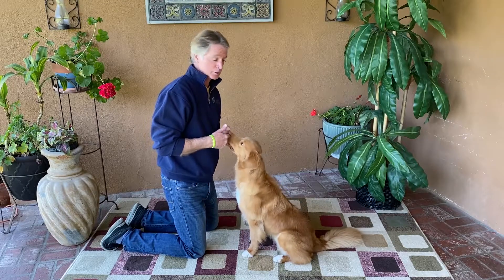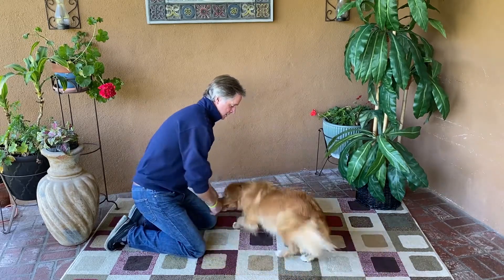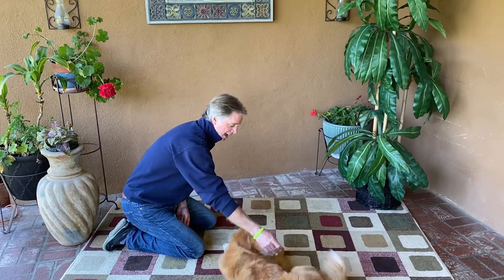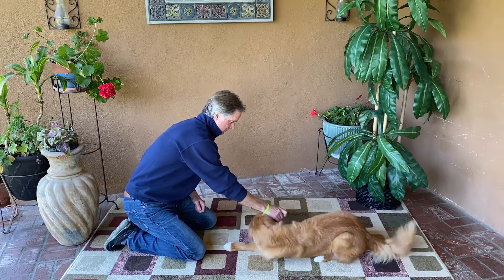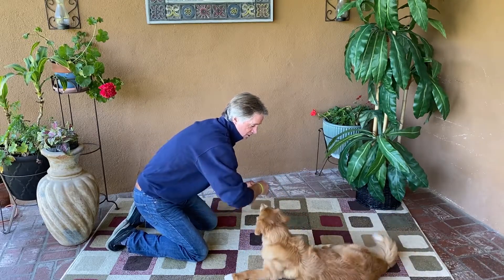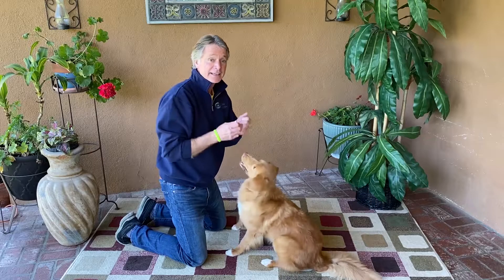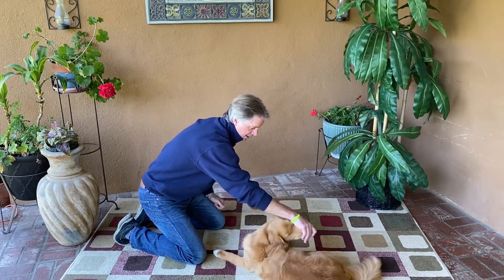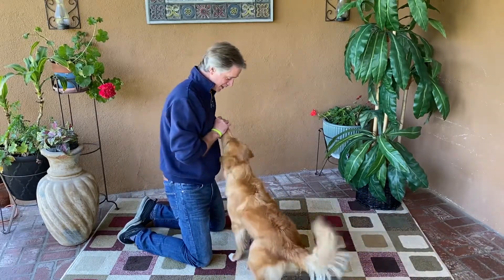raining Your Dog To Rollover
Rollover with Todd